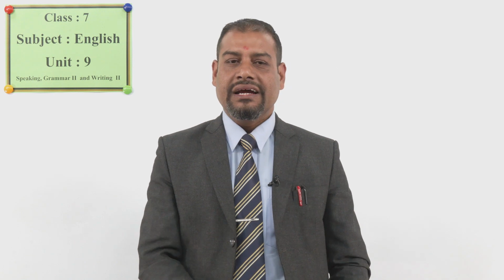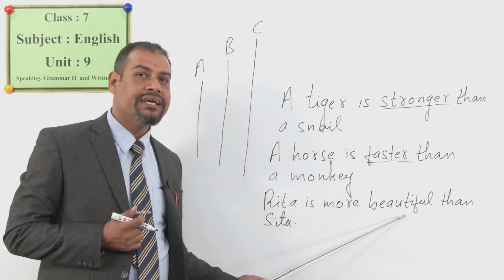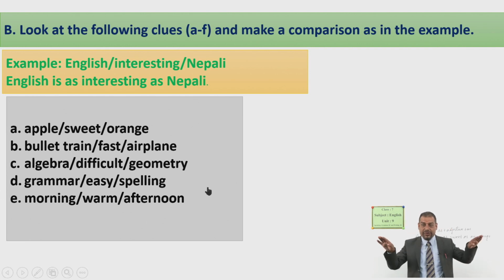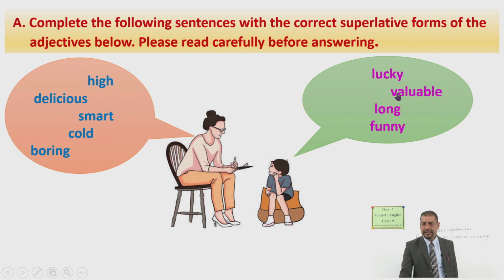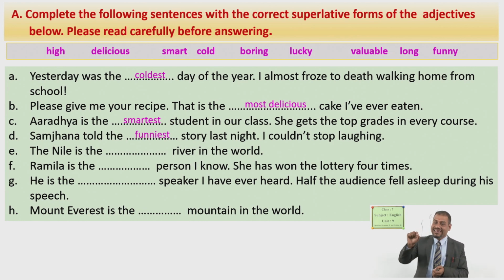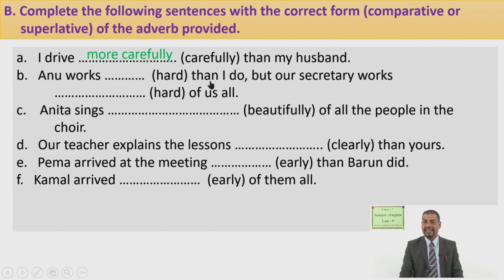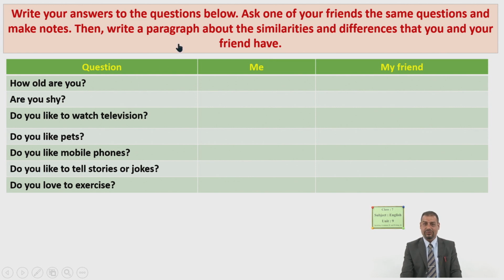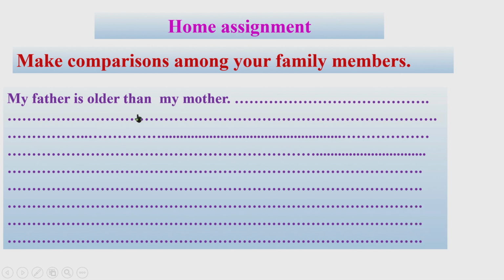41 Class 7 English Unit 9 Speaking, Grammar II and Writing II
Class 7
English
Unit 9
Speaking, Grammar II and Writing II

सानोठिमी, भक्तपुर
© Center For Education and Human Resource Development
Sanothimi, Bhaktapur